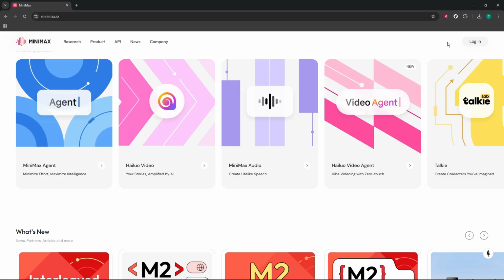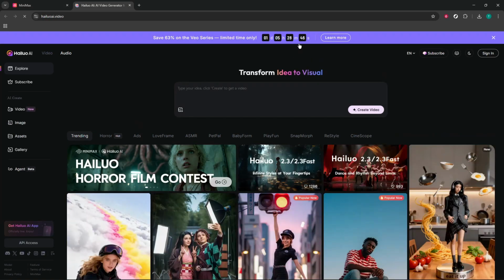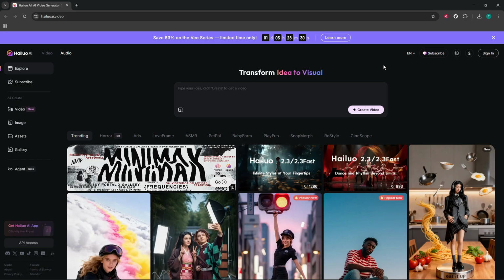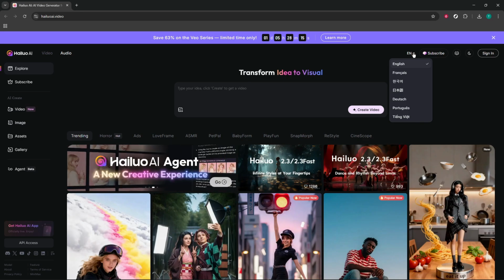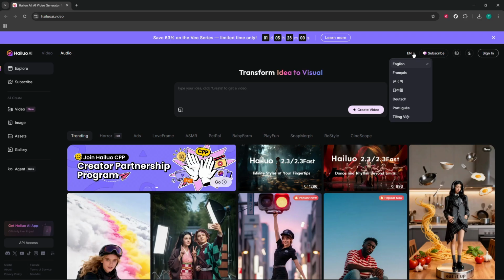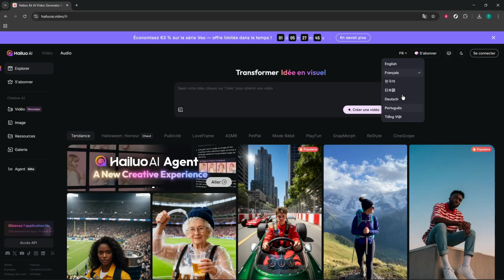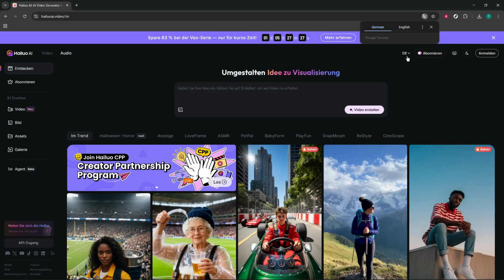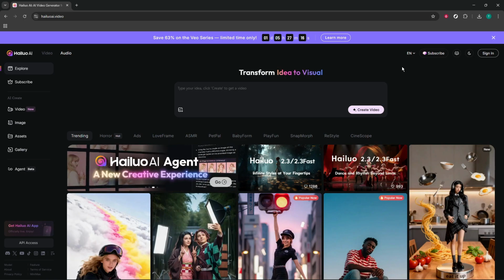How To Change Language In Minimax (Full Guide)